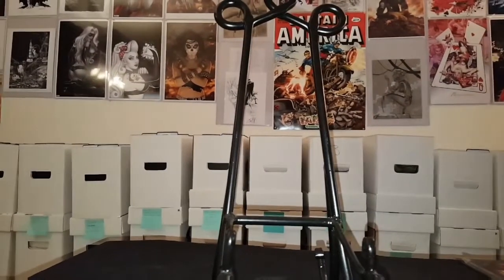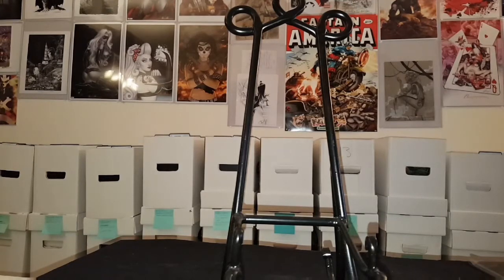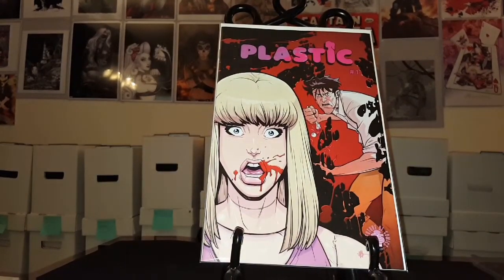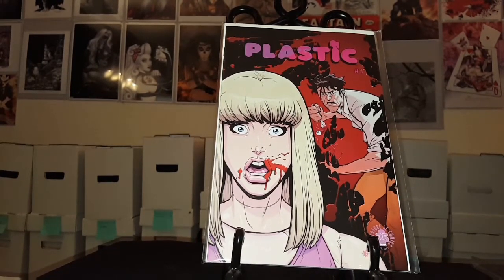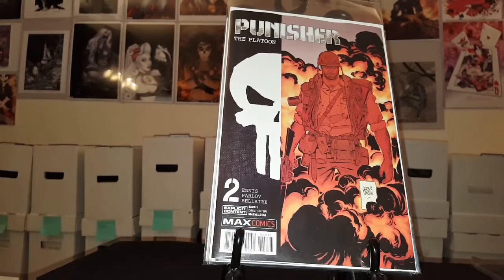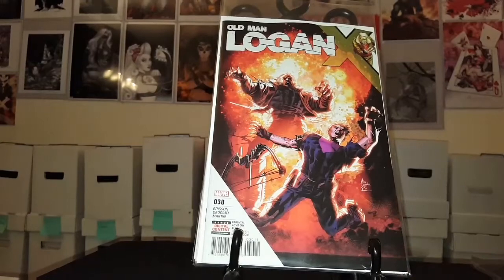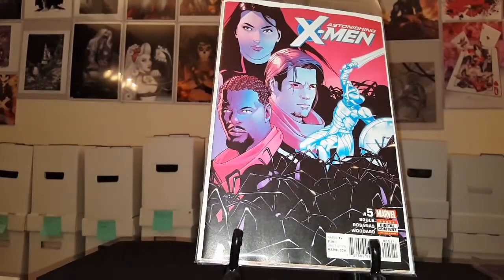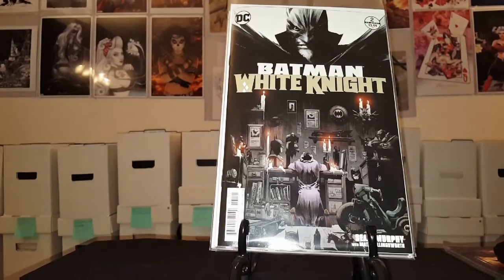JUNKIES WEEKLY LCS COMIC BOOK HAUL #12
IN THIS VIDEO : JUNKIES WEEKLY LCS COMIC BOOK HAUL #12 SHOWING MY WEEKLY HAUL, ENJOY.